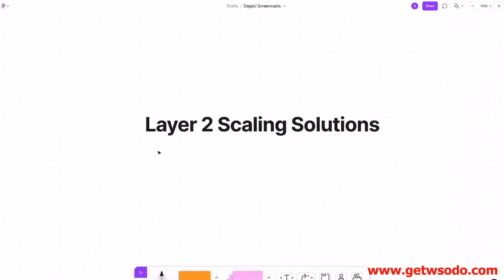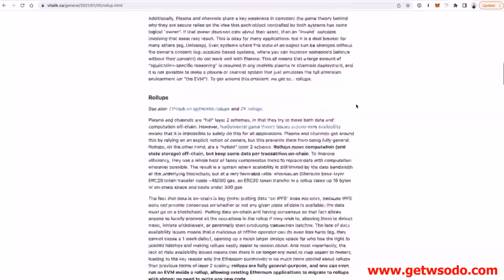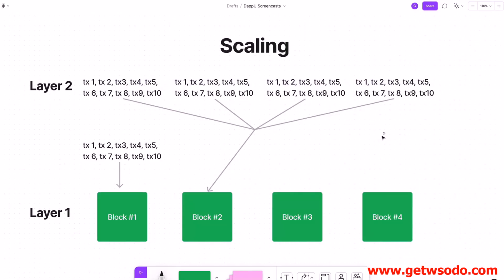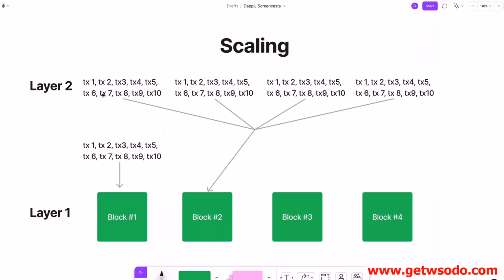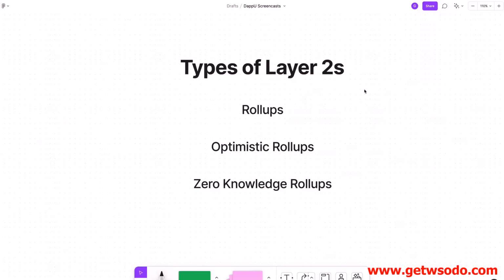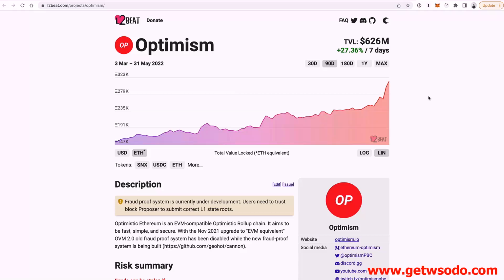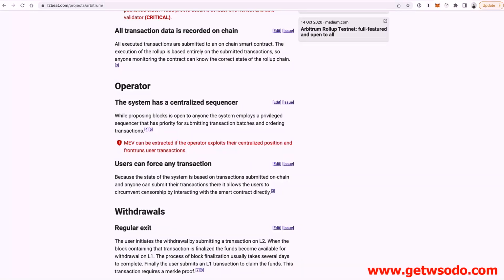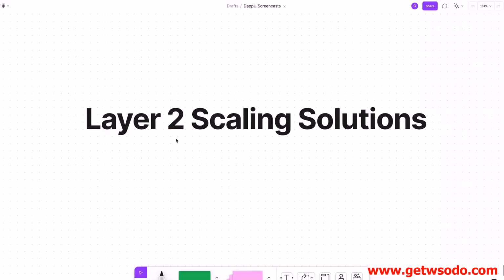05 Introduction to Layer 2 Scaling Solutions Free Dapp University Bootcamp